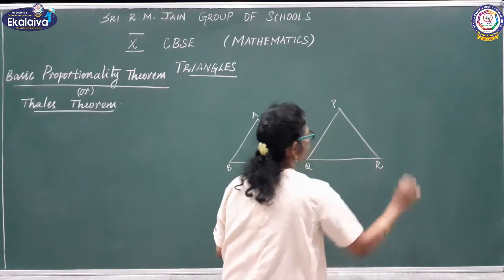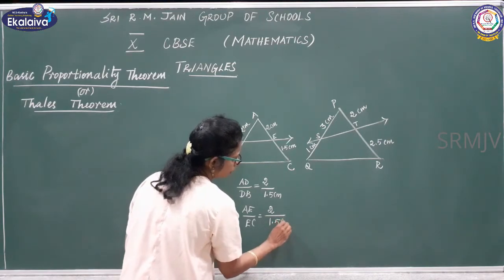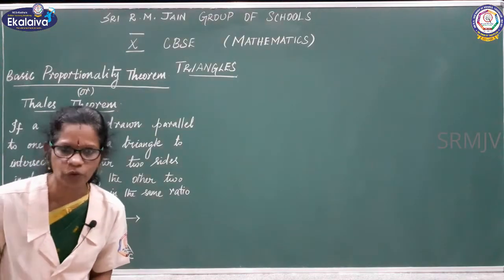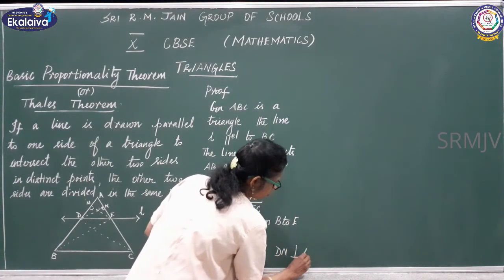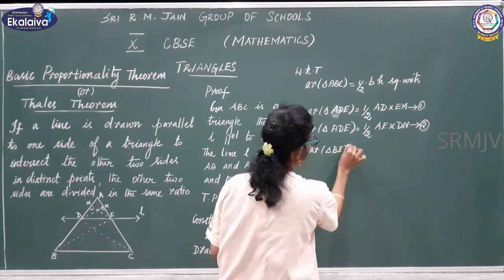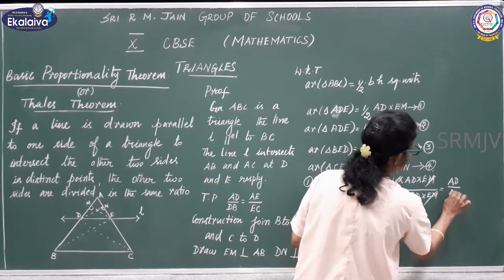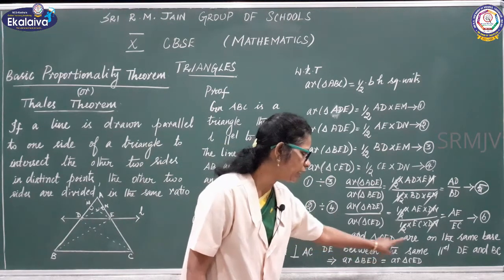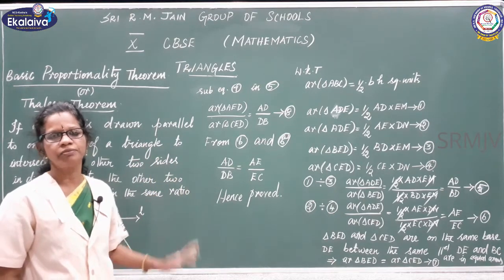CBSE Class X Maths Triangles - BPT Theorem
CBSE - Class - X - Maths - Triangles